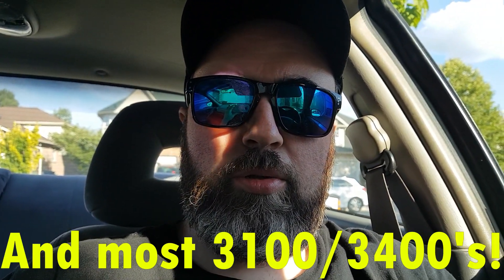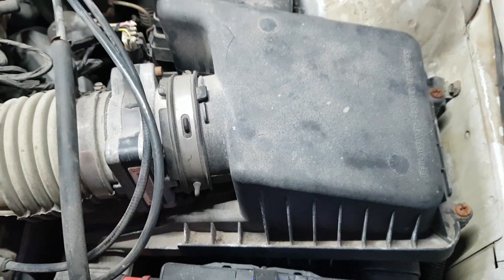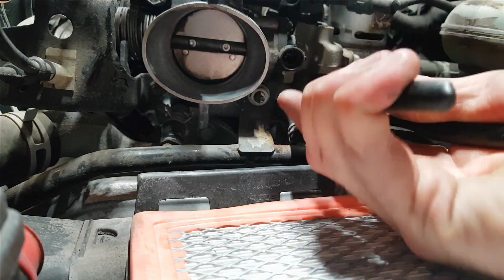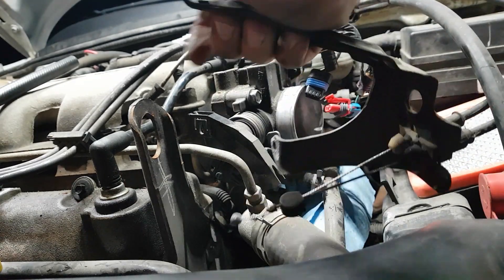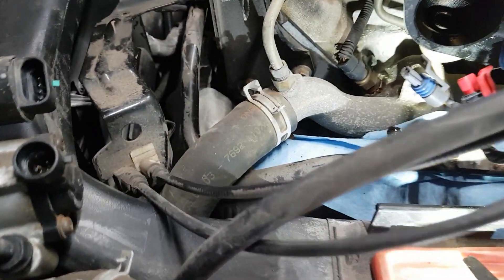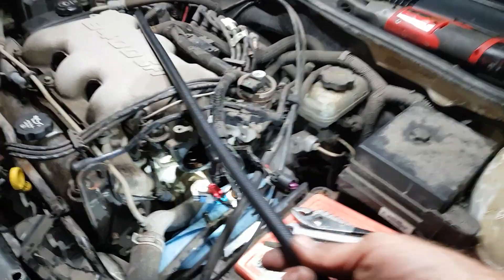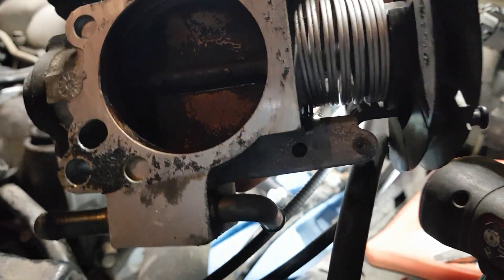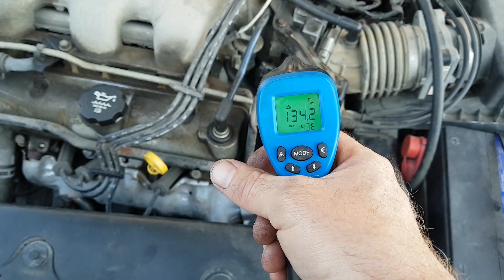3100/3400 Throttle body heater bypass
Working on the Grand Am project again, in the quest for more power I bypass the throttle body heater hoses in hopes of cooler intake air temps! Also makes future upgrades/repairs easier!

*Attempt at your own risk or consult a professional if you are not comfortable working on your own vehicle or need some advice.

free YouTube music: Ringside by Dyalla